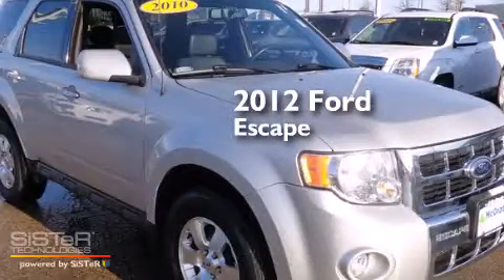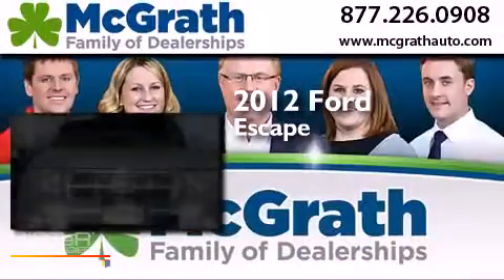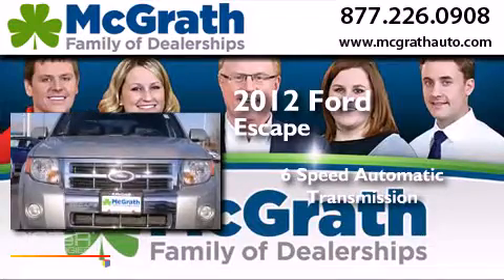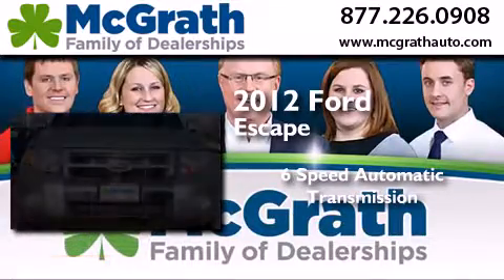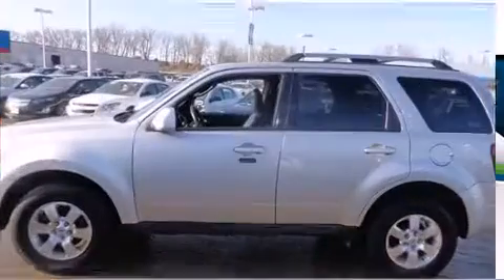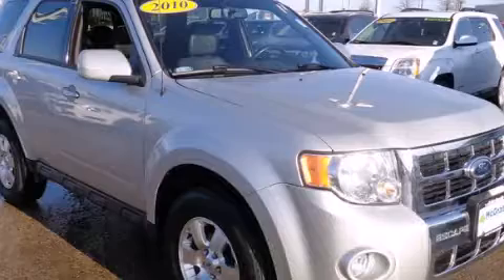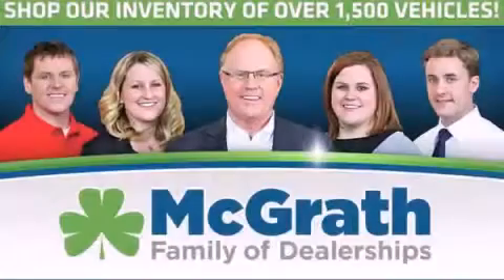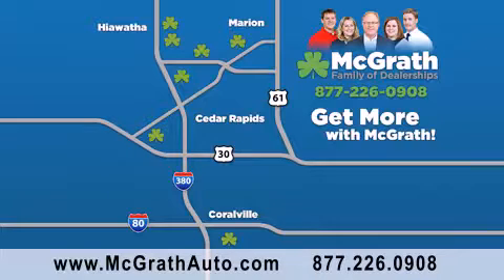Pre-Owned 2012 Ford Escape Cedar Rapids | Iowa City IA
We have been honored to serve the Cedar Rapids/Iowa City Area IA area , we promise that your experience at our dealership will exceed your expectations ! Year : 2012 Make : Ford Model : Escape Engine : 2.5L 4 cyls Trans .